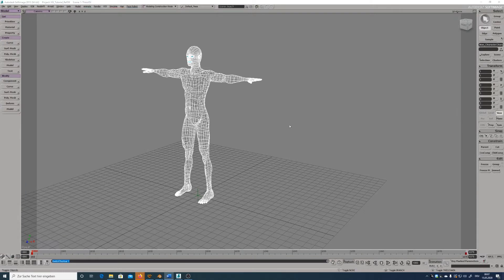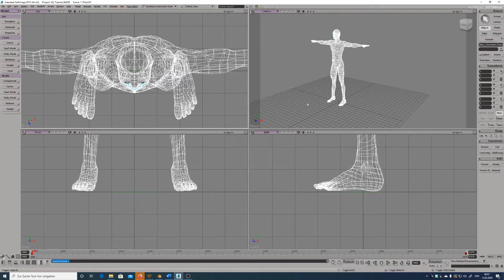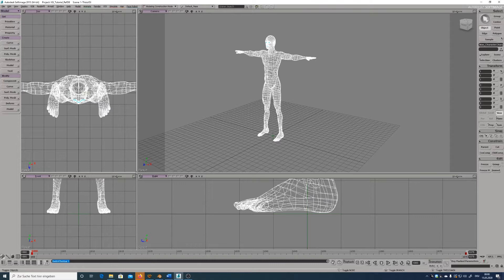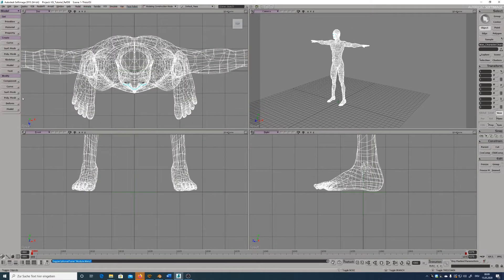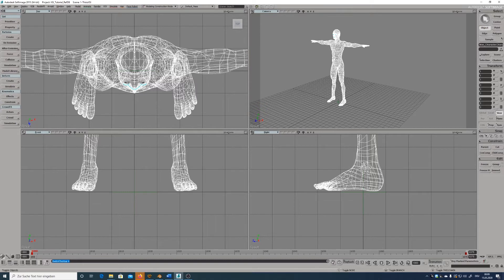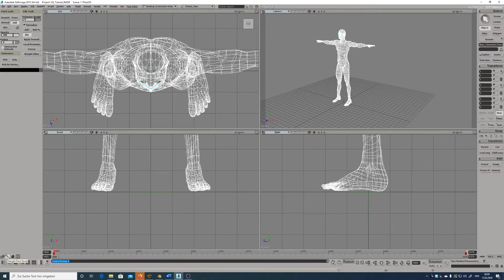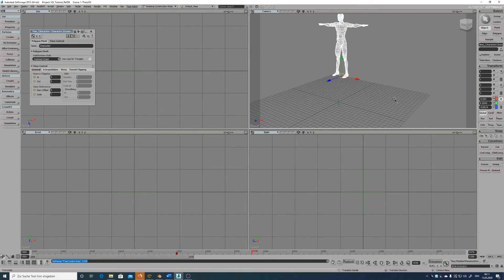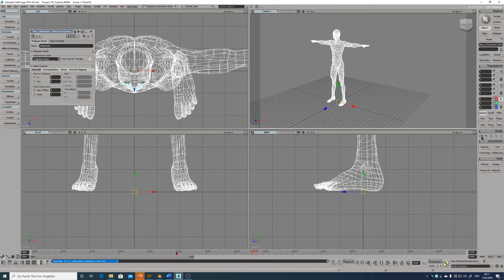#1: Softimage XSI Tutorial - Fundamentals - Part 1: The User Interface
In this Tutorial series i will show you how to work with Softimage XSI 2015. In this Chapter i will give you an overview of the GUI.